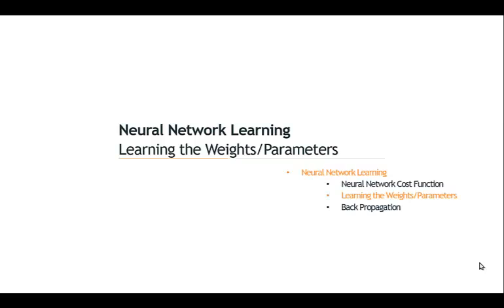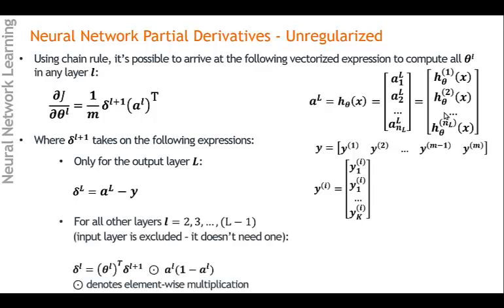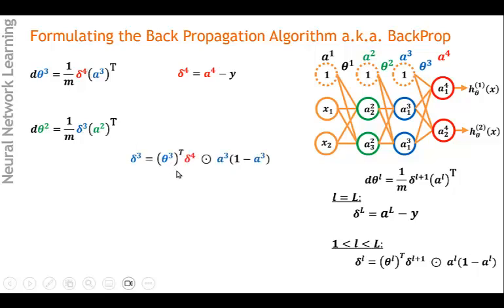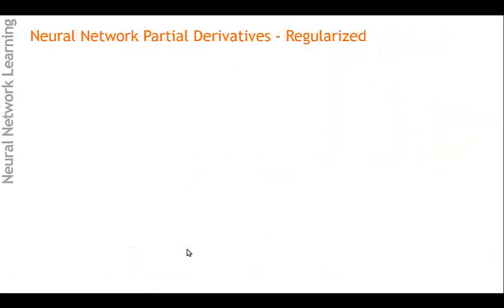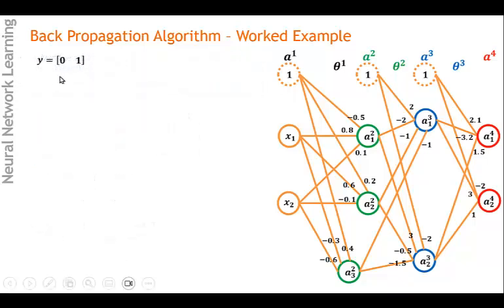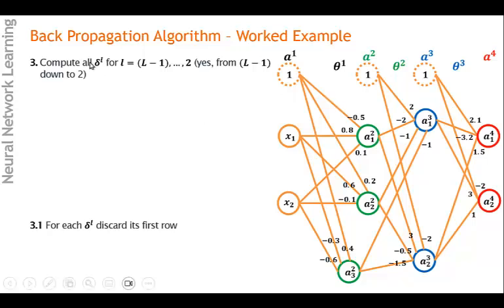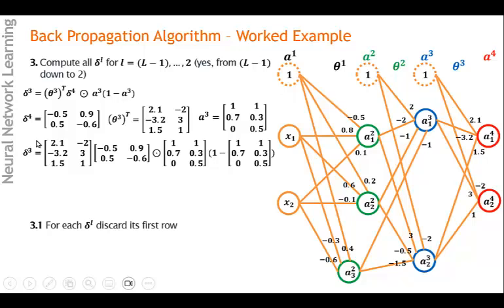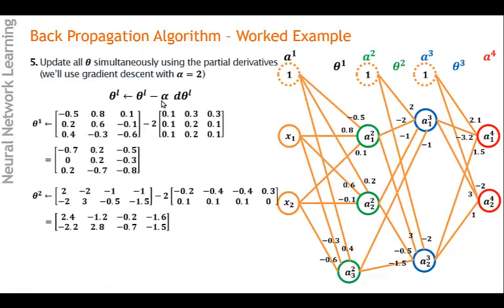Backprop Jupyter notebook review